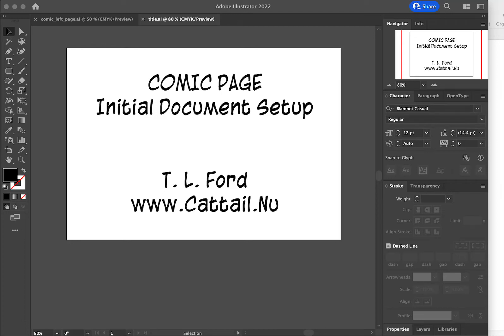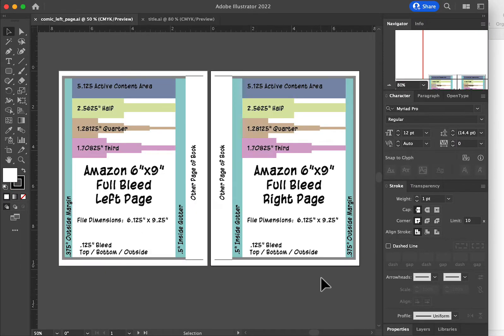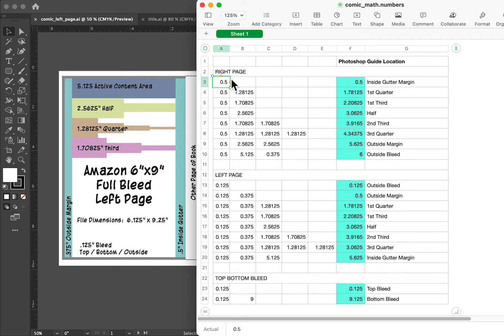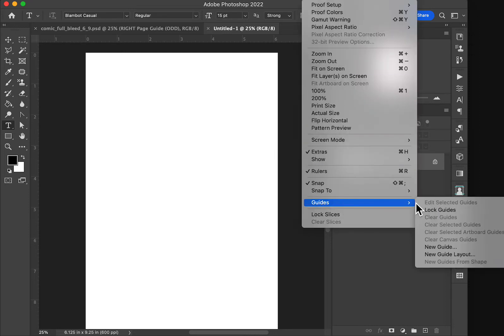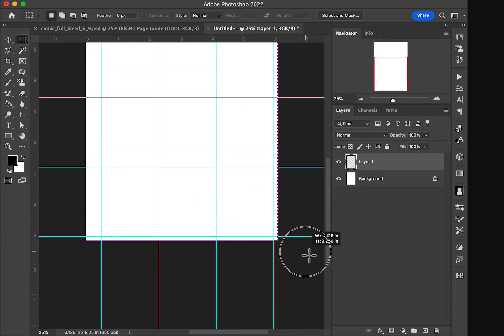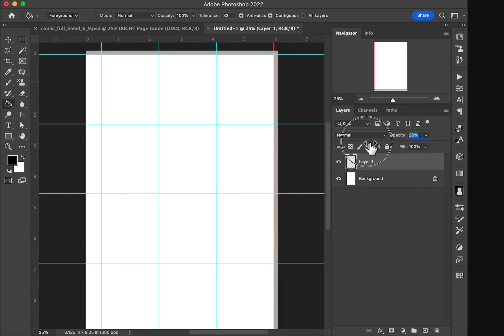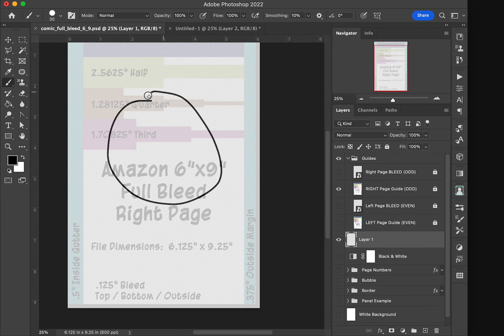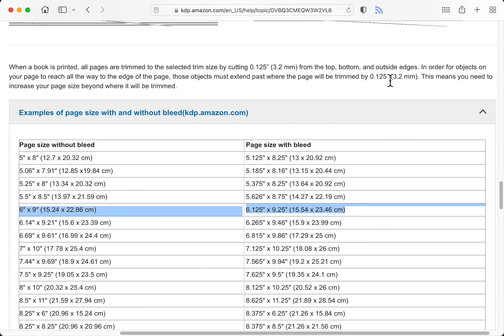Create Comic Page in Photoshop: Initial Setup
Creating a page in Adobe Photoshop